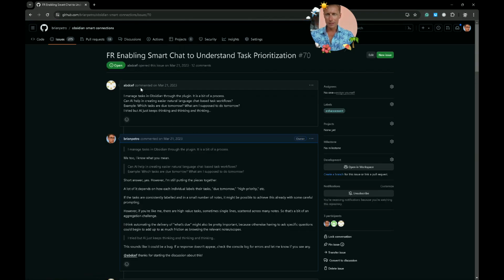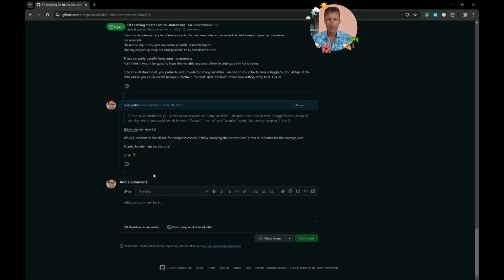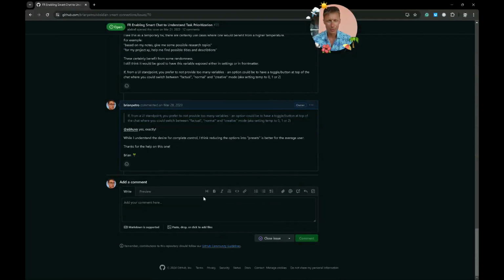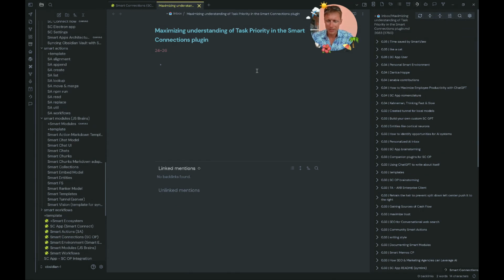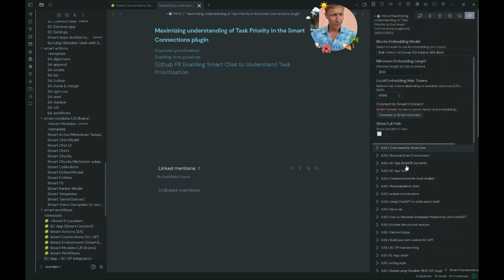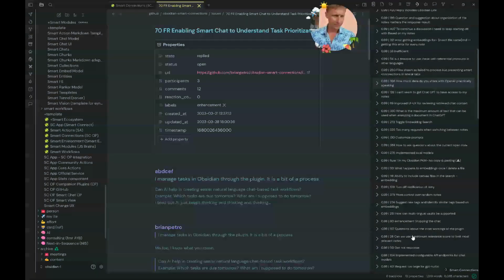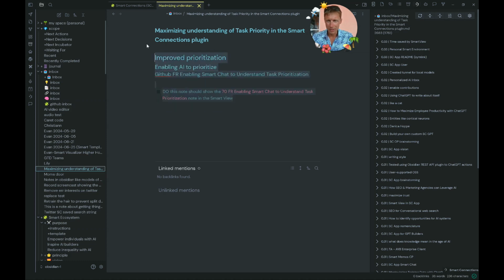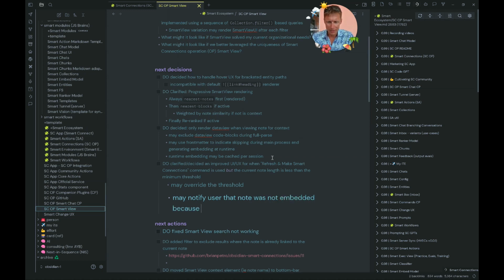Task Prioritization in Obsidian with Smart Connections Plugin (Issue #70)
00:47: Issue #70 feature request enabling Smart Chat to understand task prioritization. Discusses various strategies for managing tasks in Obsidian and how AI can help with prioritization by using reranker models and other advanced features.

### Key Points:
- Introduction of reranker models in version 2.2 for task prioritization.
- Importance of local reranker models to update task priority without heavy computation.
- Utilizing advanced models like GPT-4 to understand and manage task prioritization.
- Incorporating system prompts and specific tags (e.g., next actions, 10x, 15-minute tasks) for better task organization.
- Vision for the future: leveraging AI to review entire Obsidian vault and suggest top priorities based on current objectives and long-term goals.
- Challenges faced in implementing these features and solutions to improve user experience.